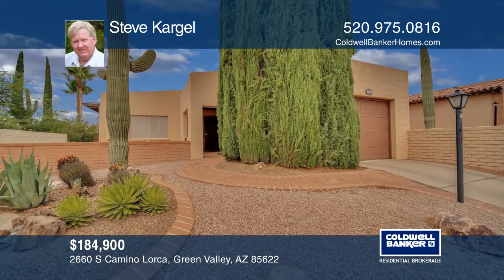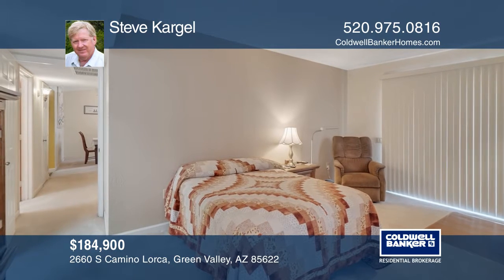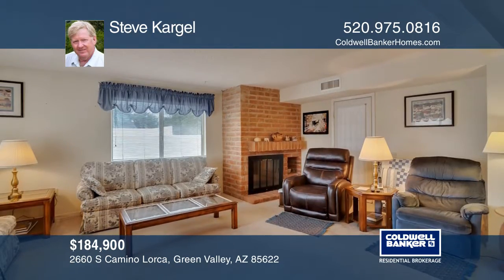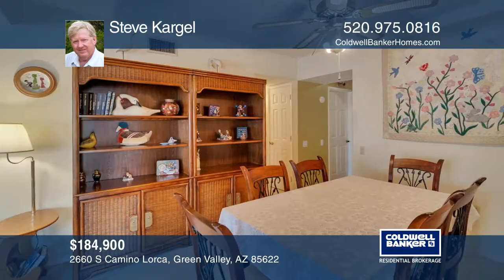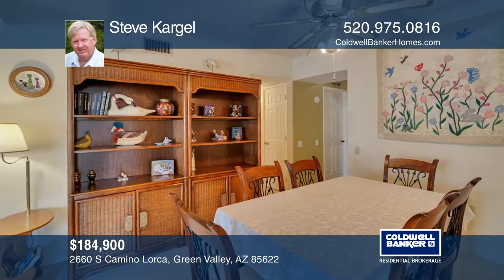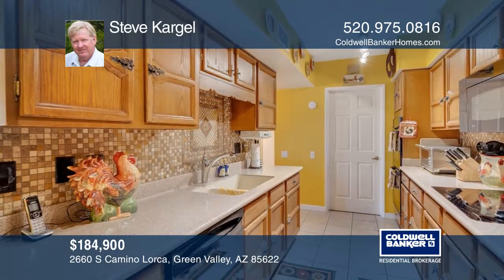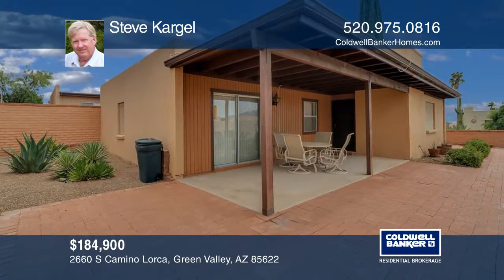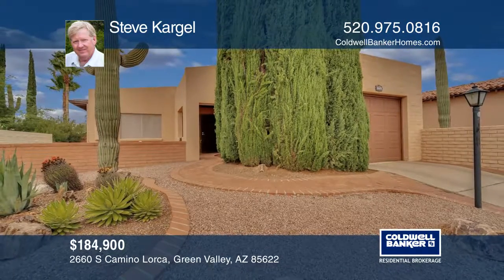2660 S Camino Lorca Green Valley, AZ | ColdwellBankerHomes.com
2660 S Camino Lorca, Green Valley, AZ

Introducing mountain views from the valley to the mountain peak! This clean home is ready to be your desert oasis. There is a double oven, fireplace and each bath has a skylight. One of the larger updated homes in the area. Enjoy all the activities that Green Valley Rec has to offer. Thinking of sel